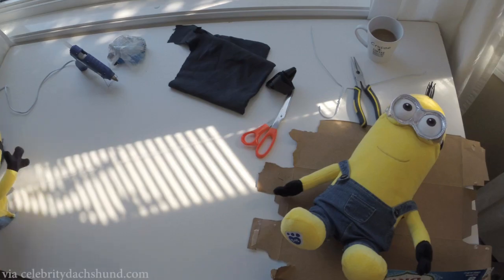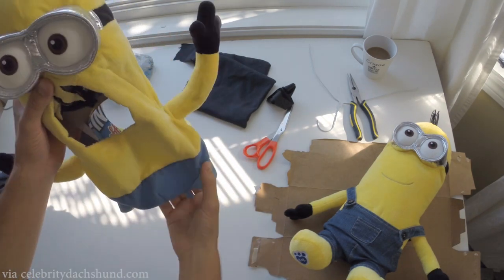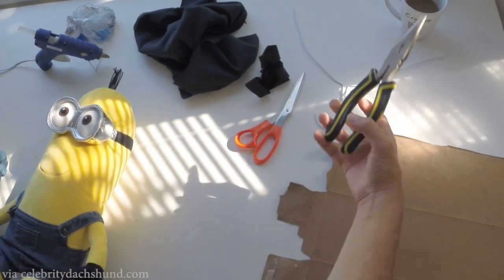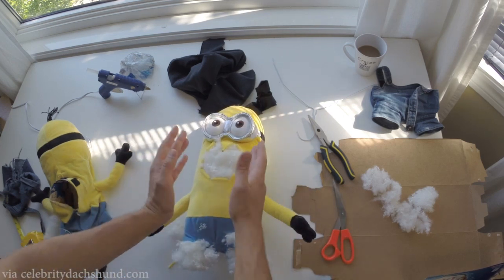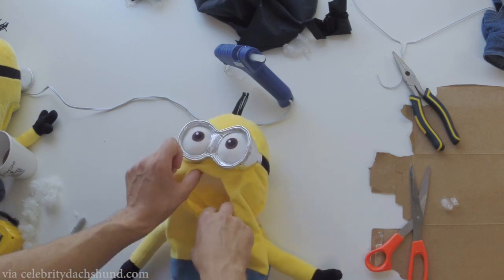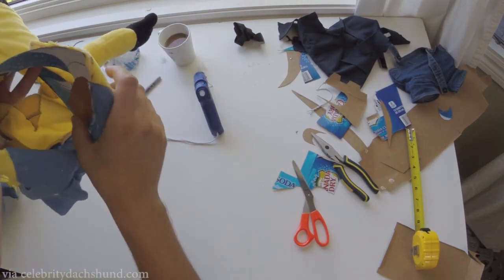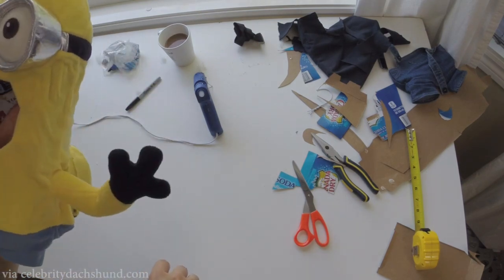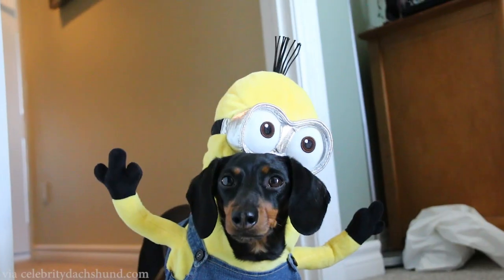How to Make the Minions Small Dog Costume | DIY Costume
Crusoe the Dachshund's Dad does a tutorial on the popular minions dog costume as seen in our viral video